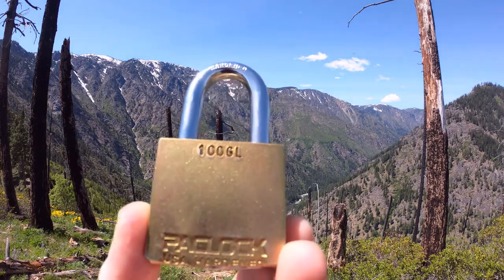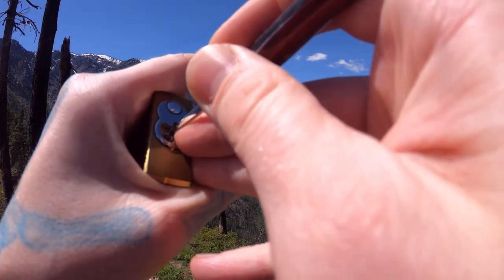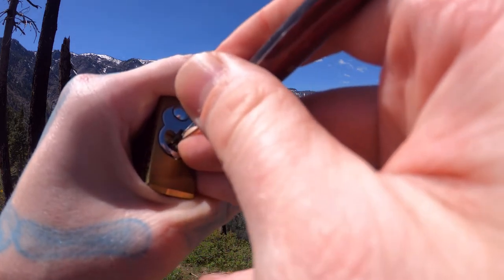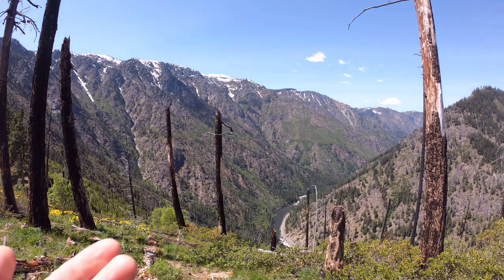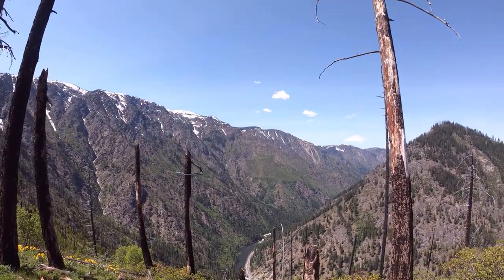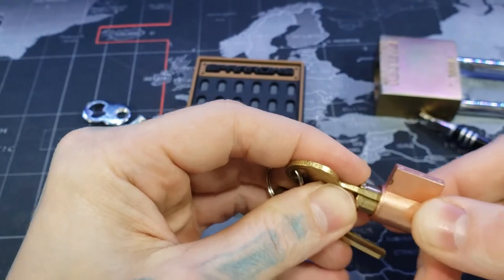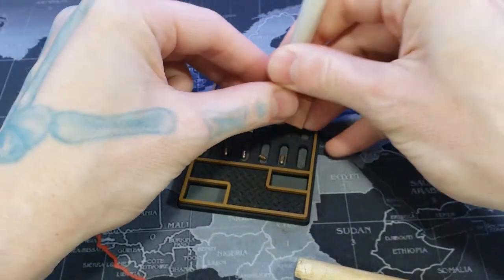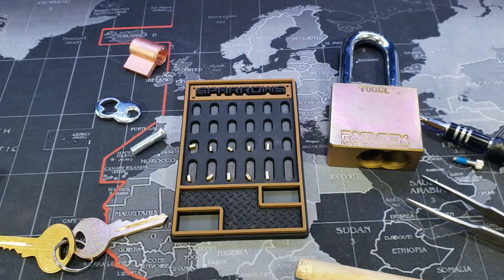130) Paclock 100GL Picked on Icycle Ridge in Leavenworth, Washington then Gutted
Paclock 100GL Picked and Gutted
Icycle Ridge in Leavenworth, Washington

00:00 - Intro
00:22 - Start Picking
01:55 - Open
02:16 - View of landscape
03:42 - Start Gutting Lock
05:34 - View of Pins